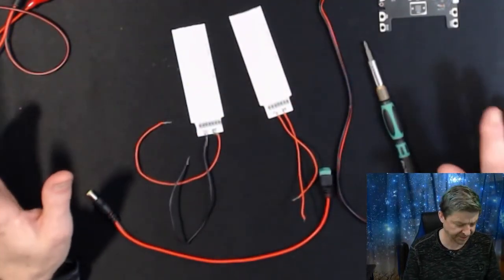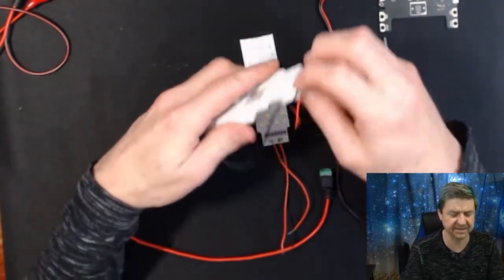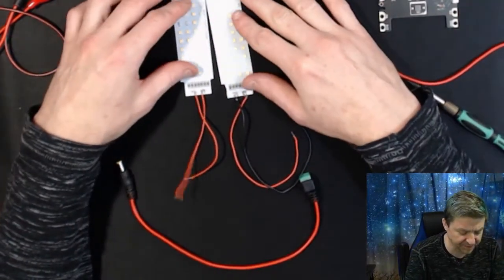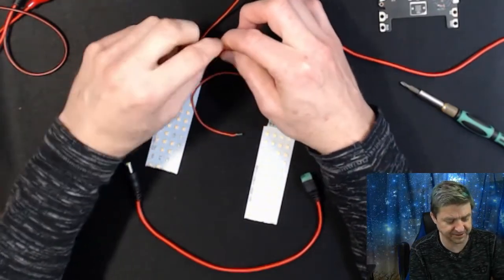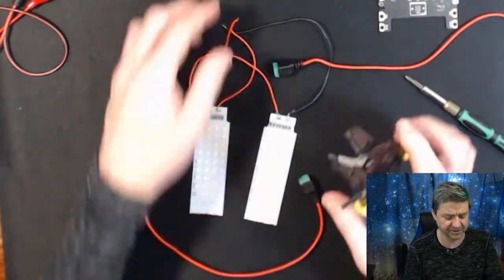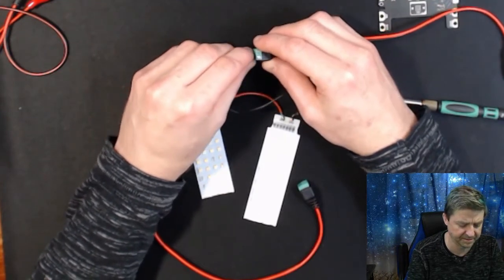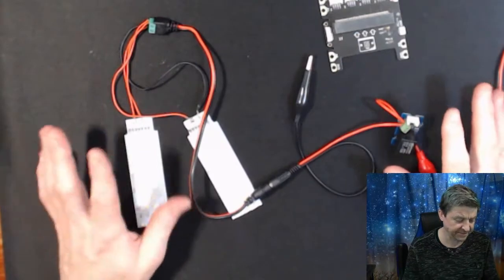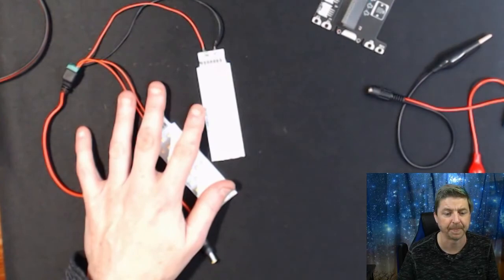Wiring LED lights with barrel plug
In this video you will learn how to wire your lights using barrel plugs.  This video is useful if your lights are not working of if the wires come lose and you need to repair your wiring for your grow lights.